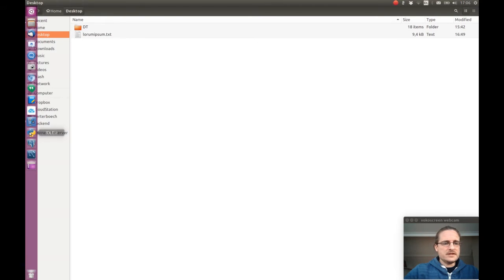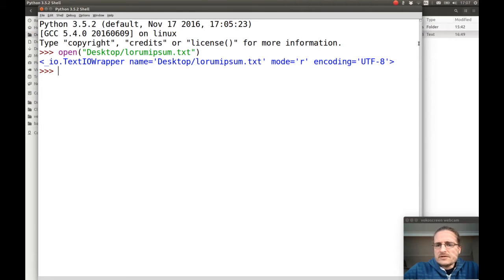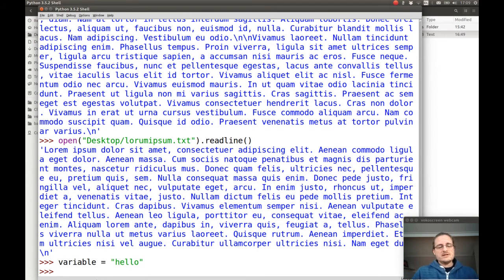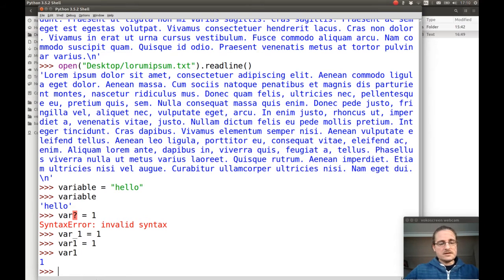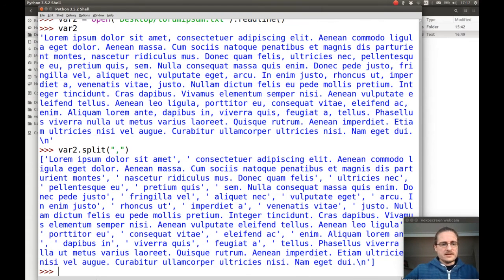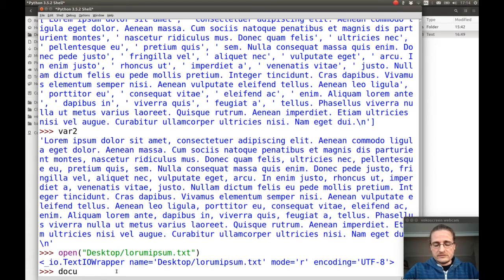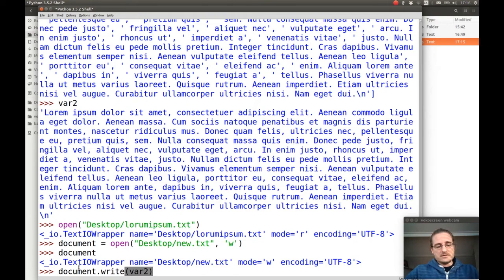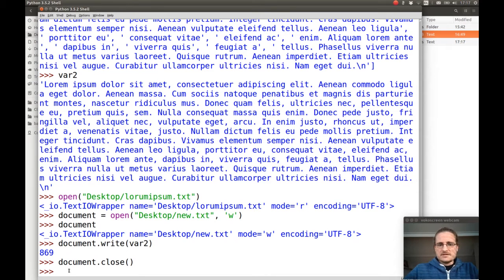Learn how to code with python: Lesson 4 - Reading and writing files